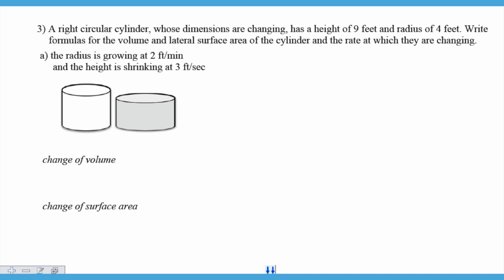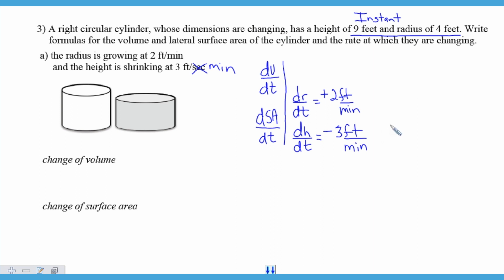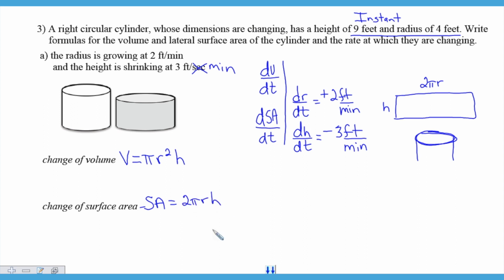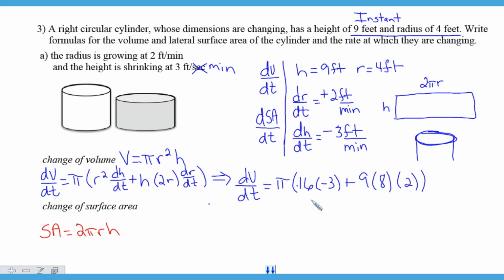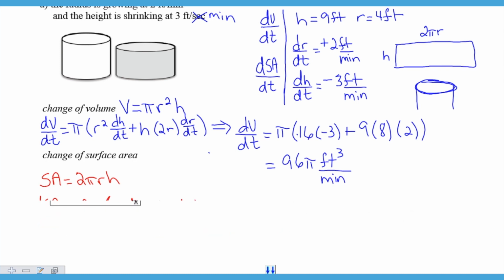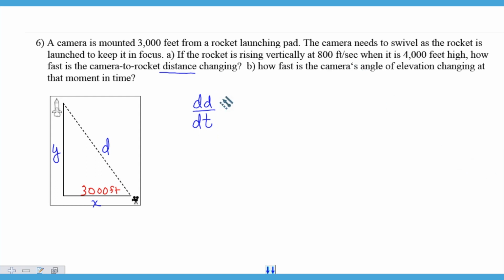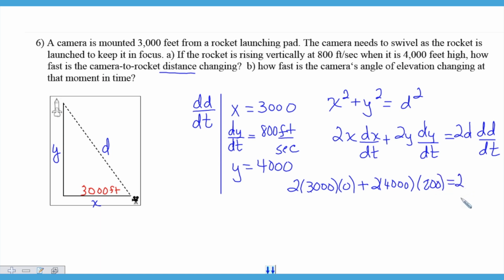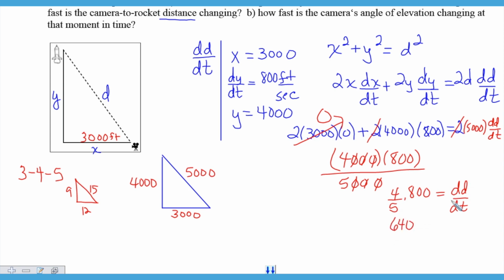7 Related Rates part 2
This video works problems that involve related rates